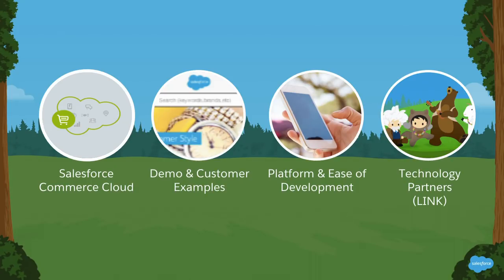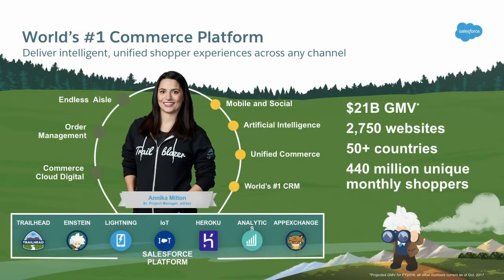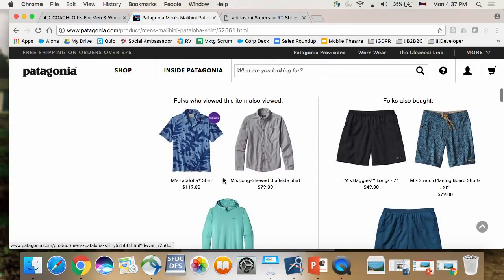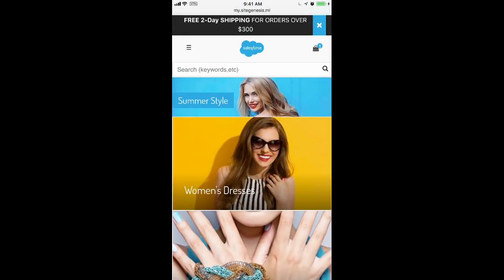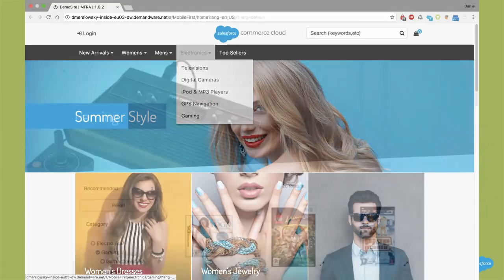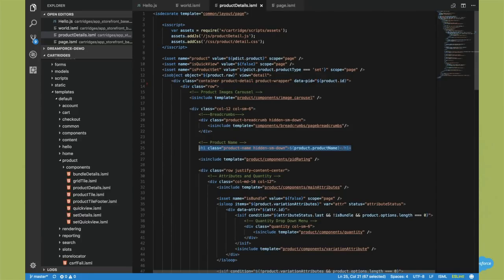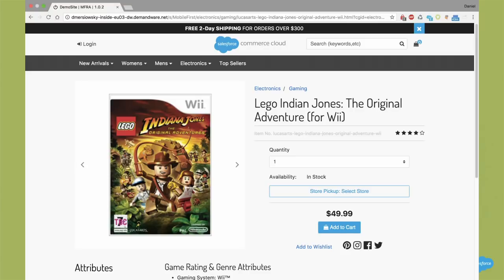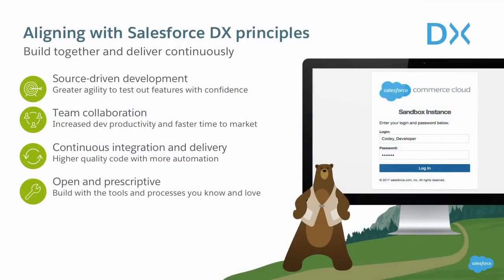Introduction to Commerce Cloud for Developers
Commerce Cloud powers e-commerce for many of the world's leading brands and it represents a great opportunity for developers around the world. Join us to learn the fundamentals of Commerce Cloud for Developers, how to use it with other Salesforce offerings, and what the future looks like.